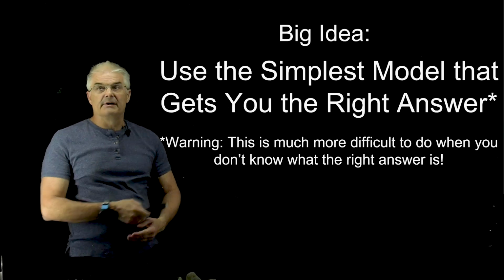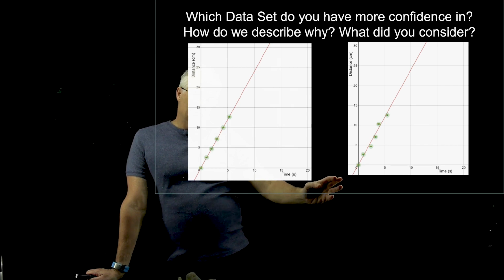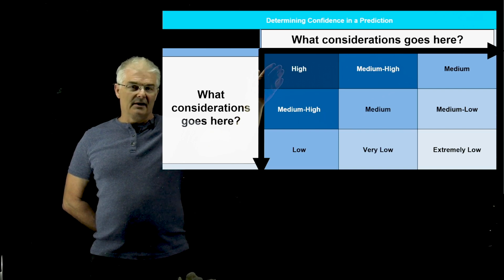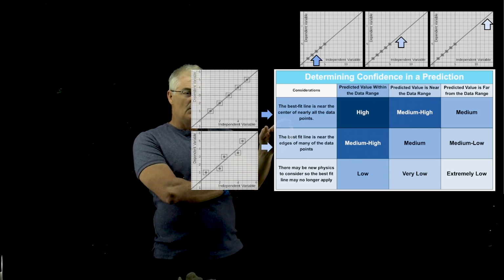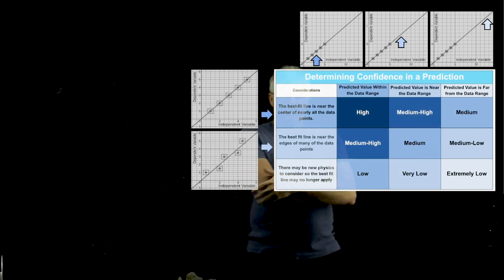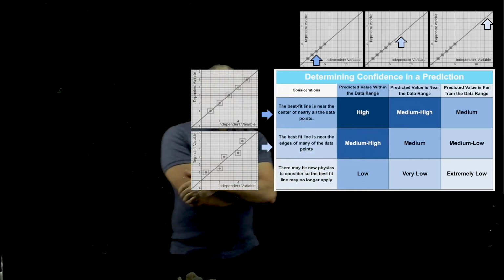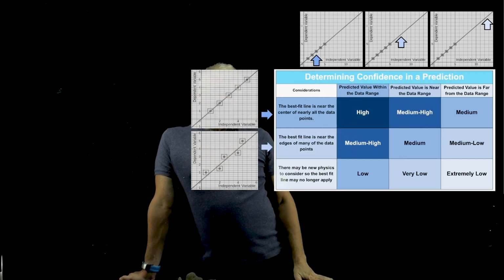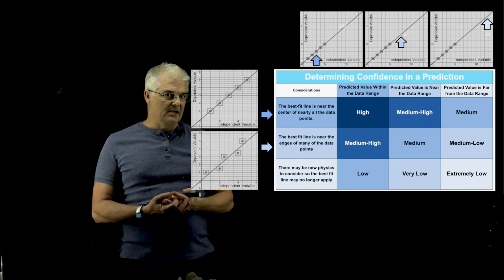Determining the Confidence in a Scientific Model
How do you know if your scientific model is correct?  Taught by award-winning teacher Jon Bergmann